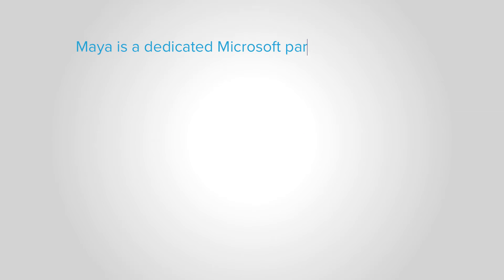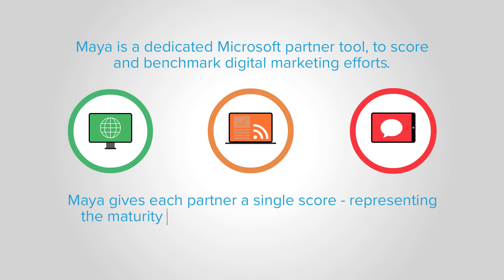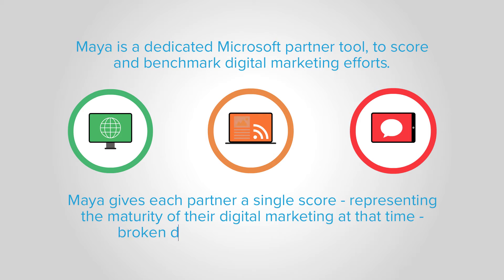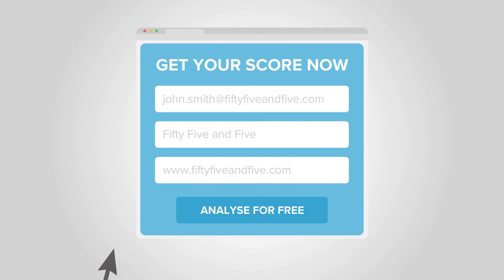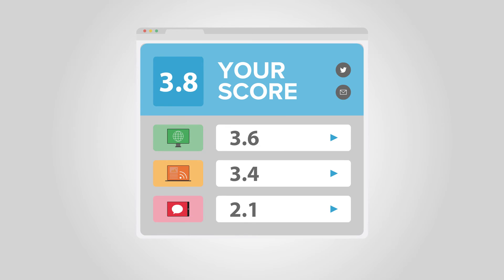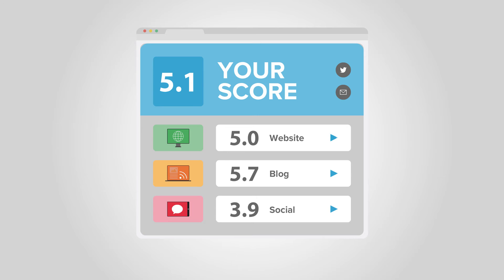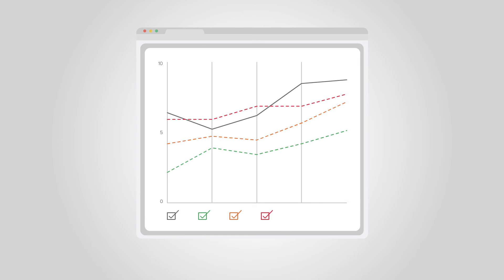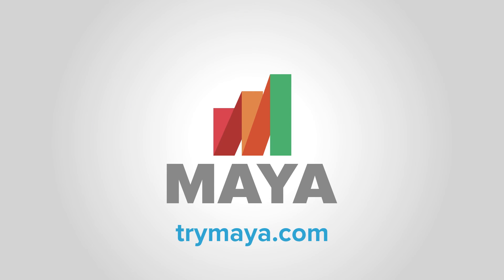Maya - Digital benchmarking for Microsoft Partners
Maya is a free benchmarking tool for Microsoft partners. Ongoing scoring of your marketing allows you to better understand what activities are working and any areas for improvement.